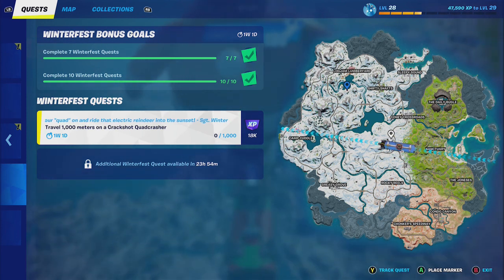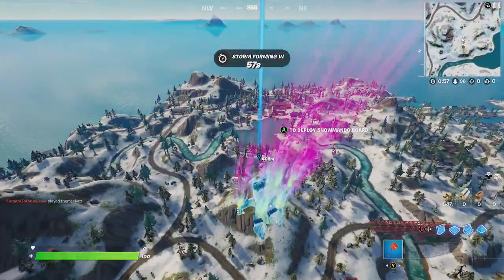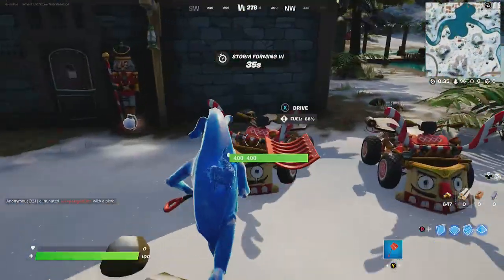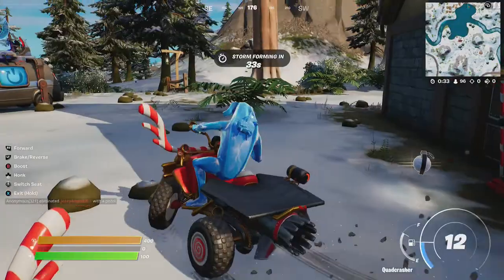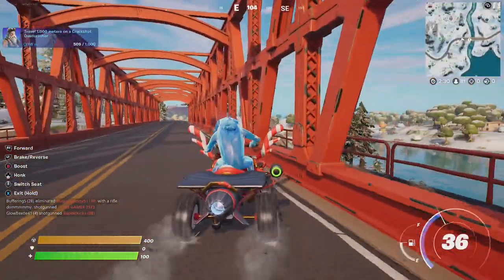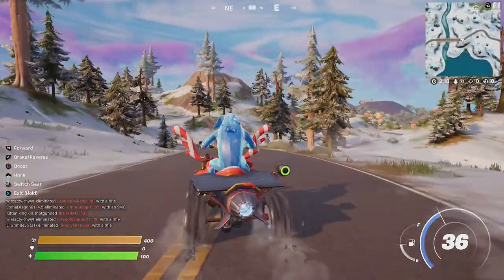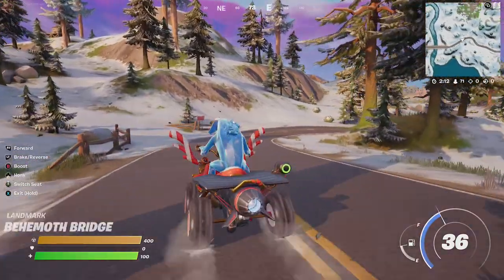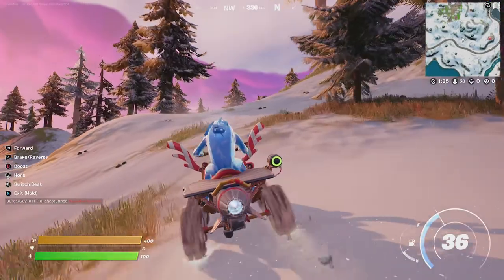How to Travel 1000 meters on a Crackshot Quadcrasher | Fortnite Winterfest Questline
Please enjoy this video of Goblin Griff showing you How to Travel 1000 meters on a Crackshot Quadcrasher. This is a Fortnite Chapter 3 Season 1 Winterfest Questline. Enjoy!